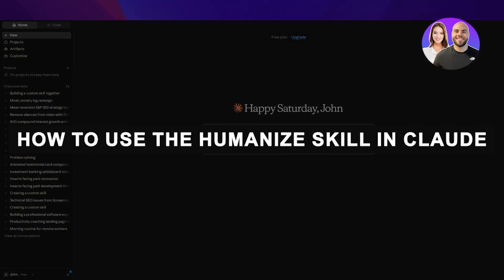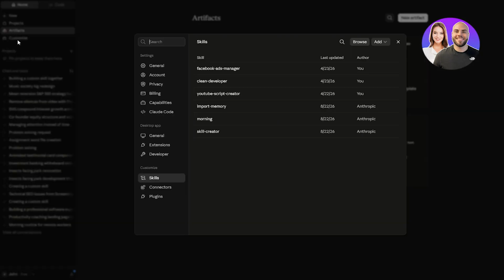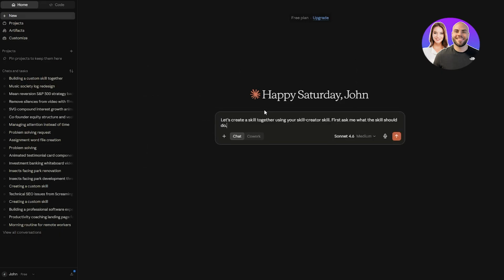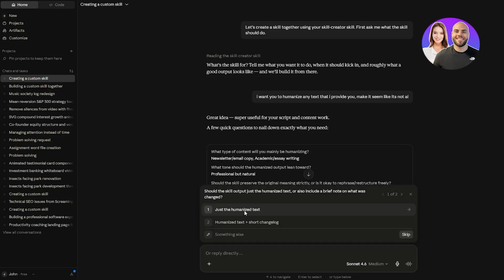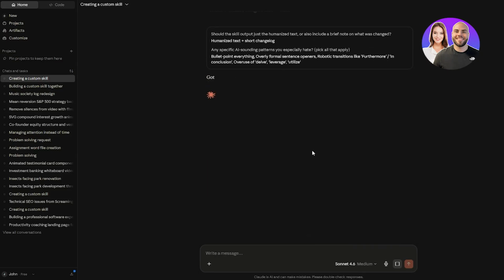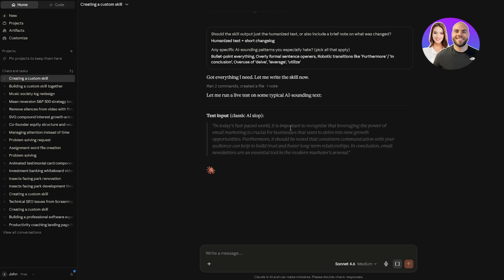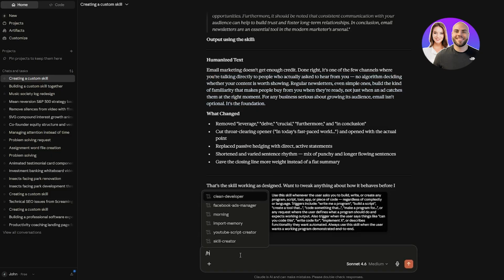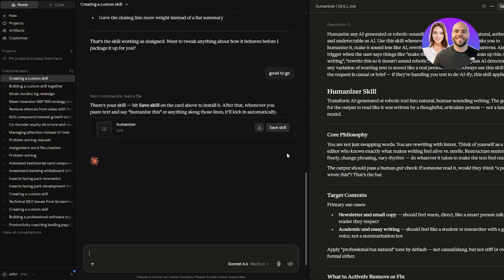How to Use the Humanizer Skill in Claude AI | Step-by-Step Guide